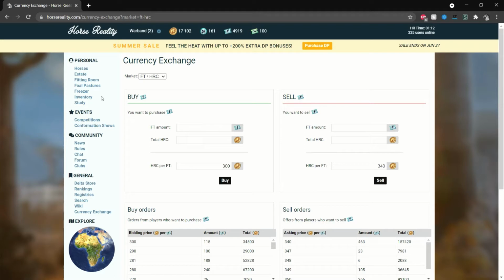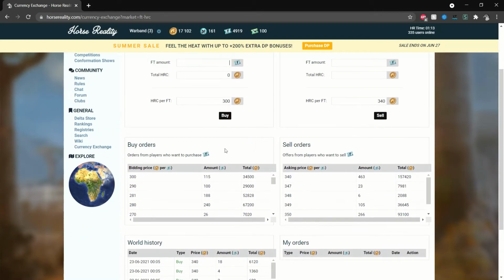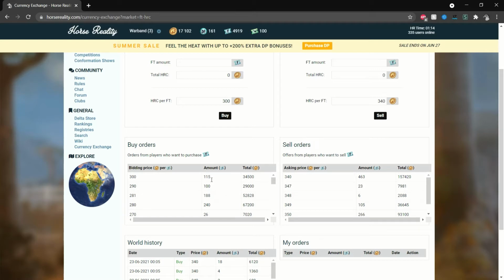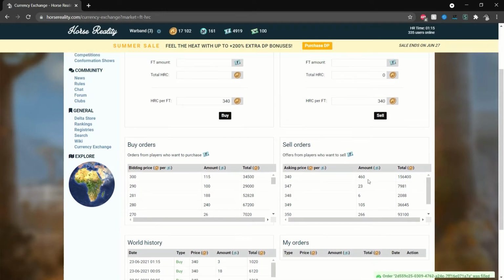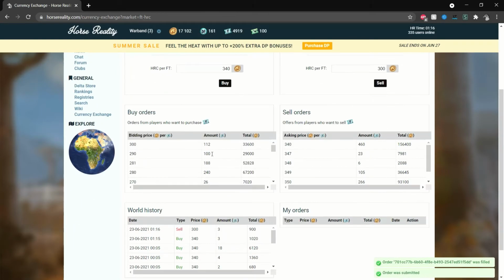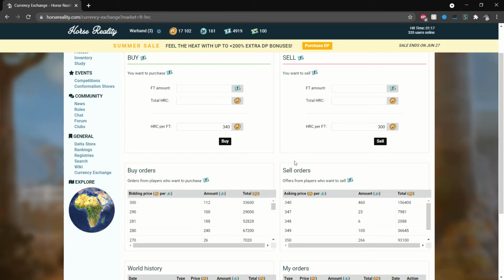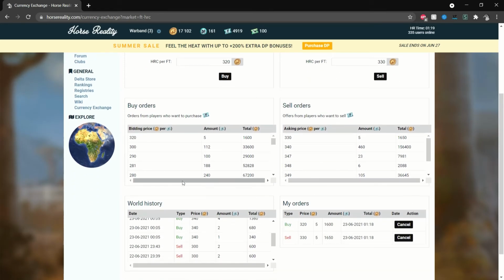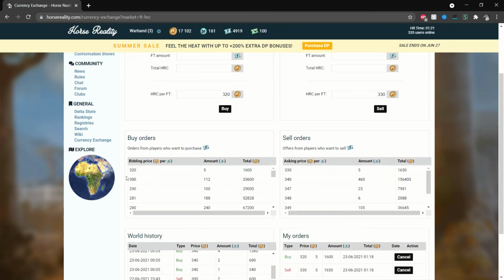How to Use the Currency Exchange on Horse Reality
Having issues with the Currency Exchange market and need a visual explanation, this video should help. =)

As always if you have any comments, questions, or concerns let me know.